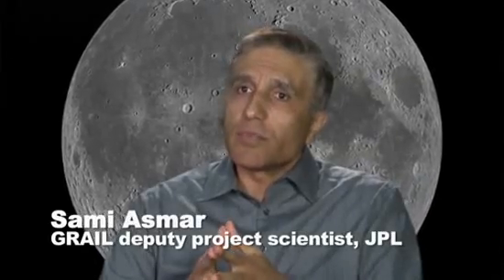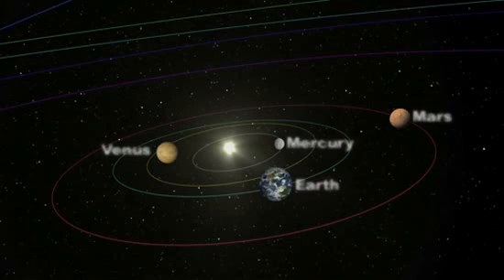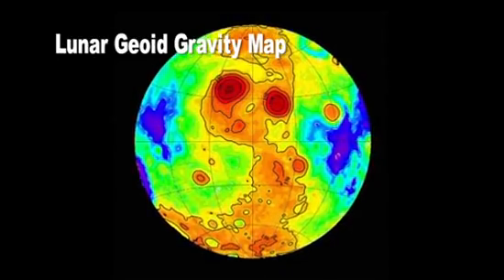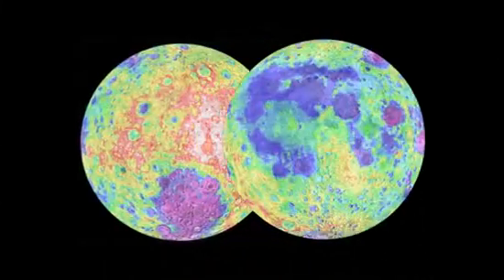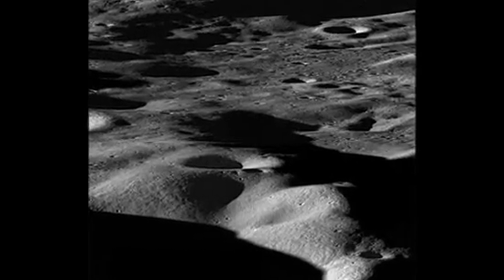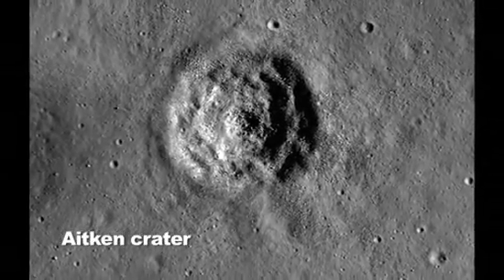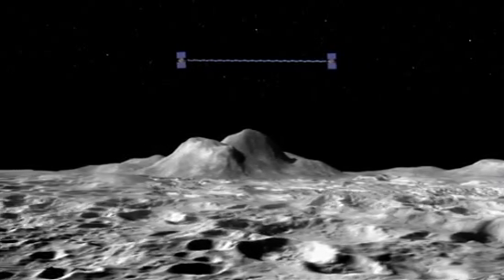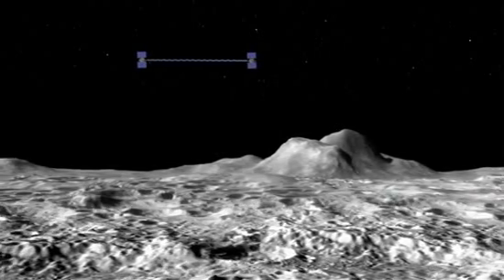Lumpy Gravity Has The Moon - GRAIL to Learn Luna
The Gravity Recovery and Interior Laboratory (GRAIL) will use twin spacecrafts flying in tandem to study the gravity of the moon in unprecedented detail. Set to launch on September 8, 2011.